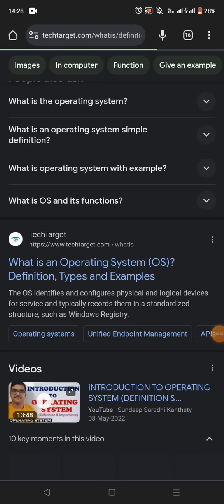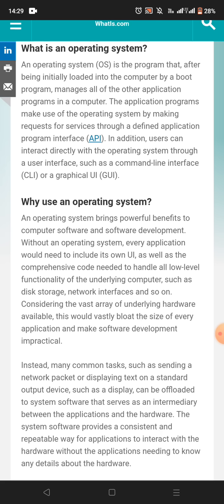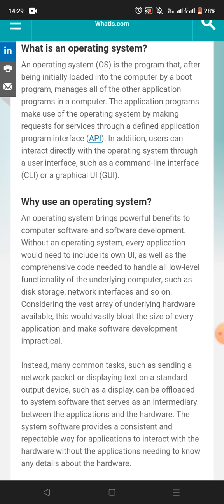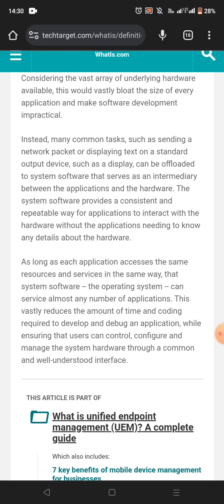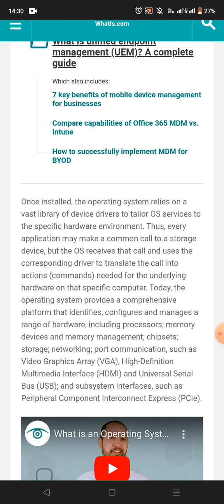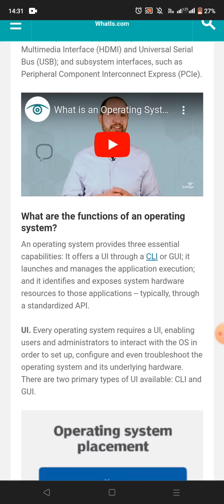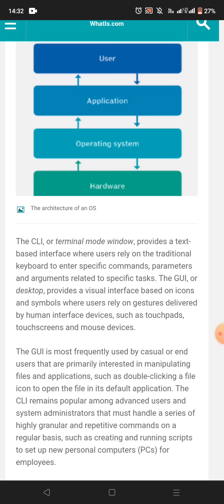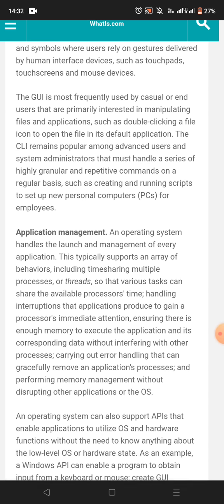what is an operating system